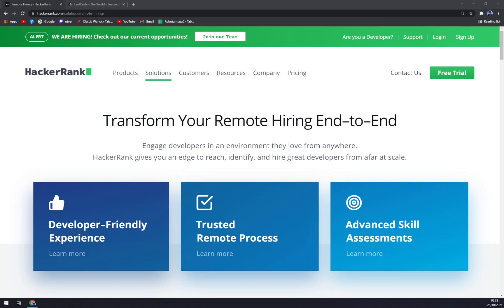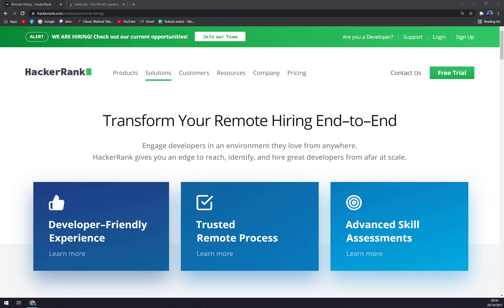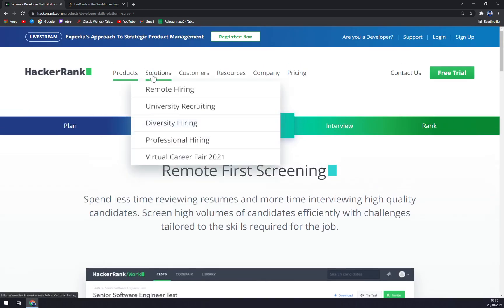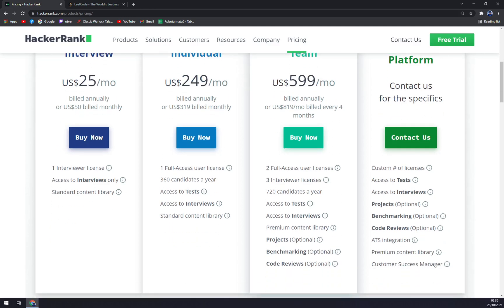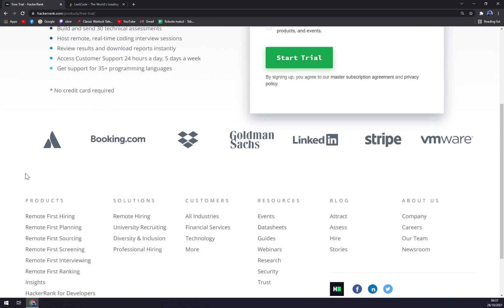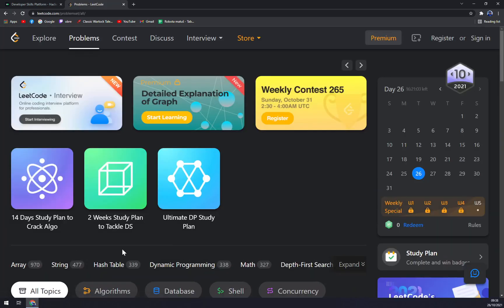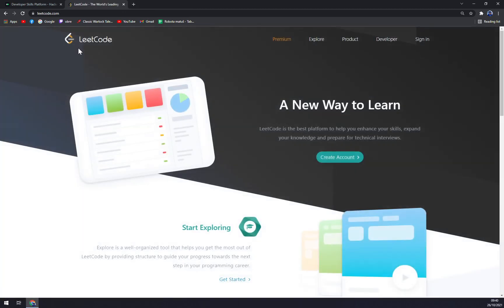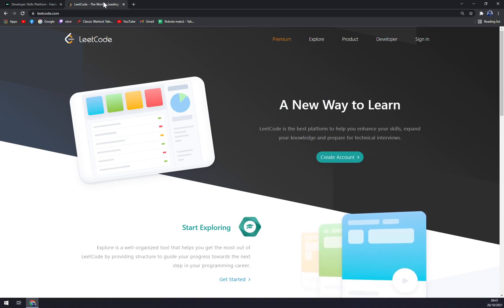HackerRank vs LeetCode - Which One is Better ?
‏‏‎ ‎ In this video you will learn HackerRank vs LeetCode - Which One is Better ?

GET AMAZING FREE Tools For Your Youtube Channel To Get More Views:
Tubebuddy (For GROWTH on Youtube):